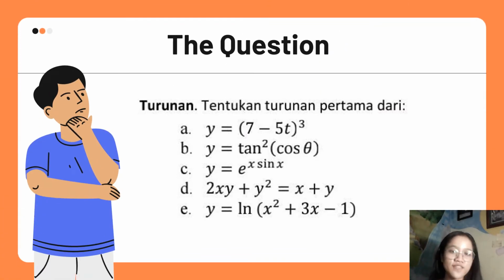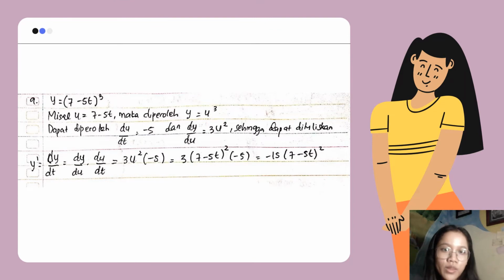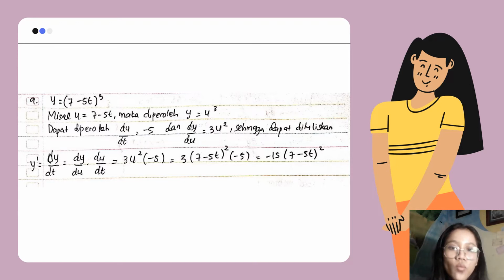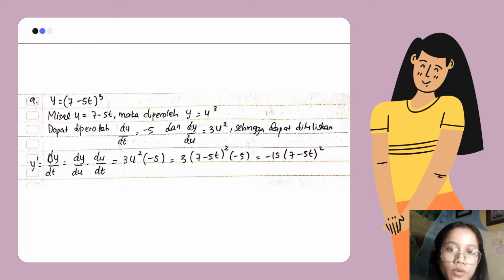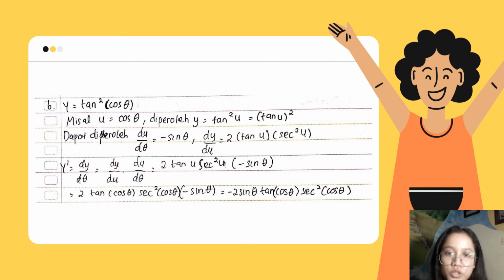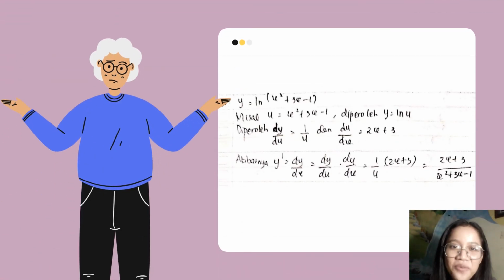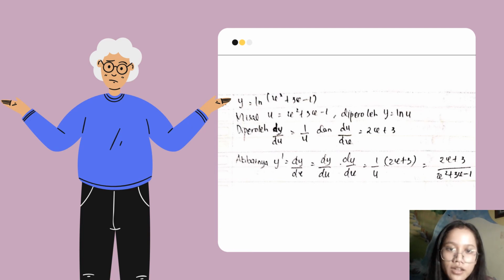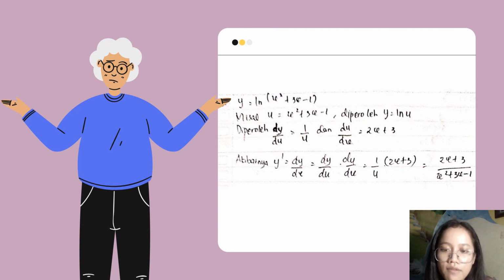USIP2_Differential Calculus_Elionora Indira Chastity_211414052